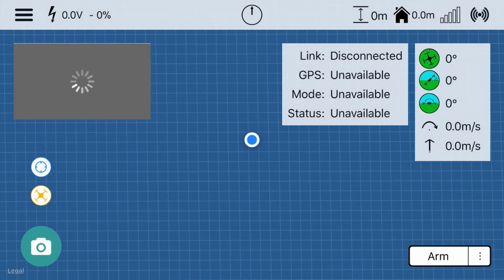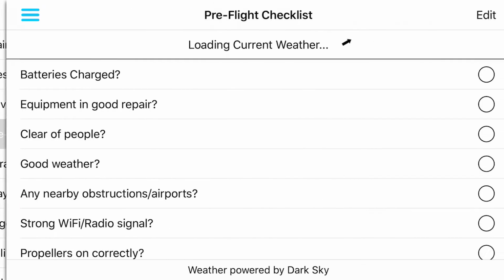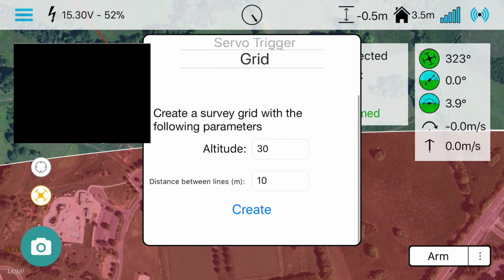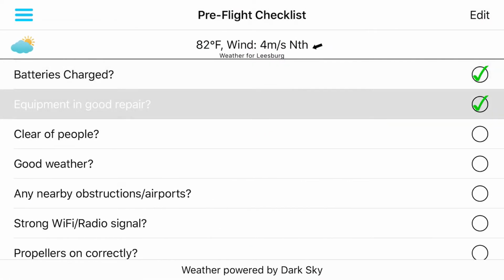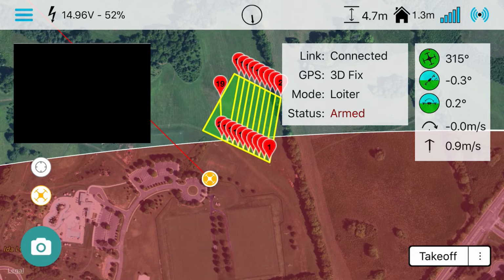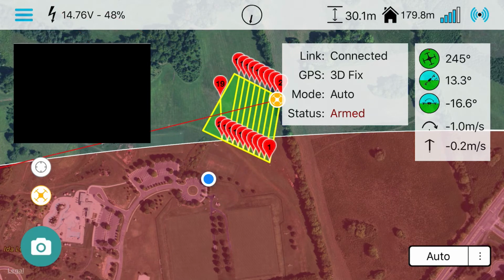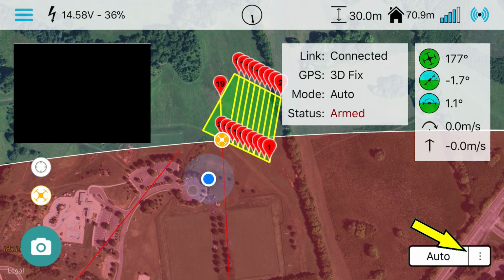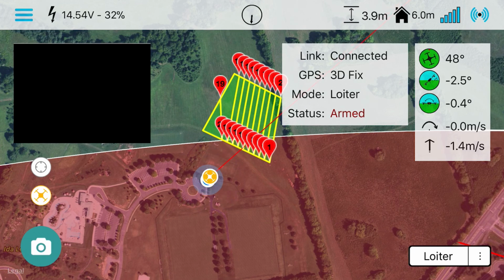Sidepilot Grid Tutorial for 3DR Solo - With iPhone Screen Record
A short tutorial showing how to setup an autonomous grid flight for the 3DR Solo drone using the Sidepilot app on an iPhone.  This was recorded using the new screen recording feature of iOS 11.